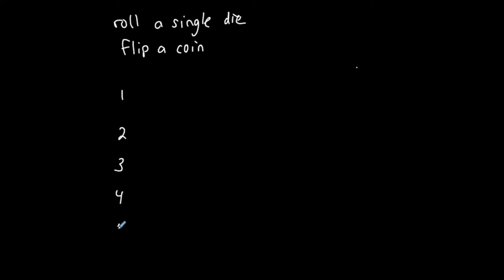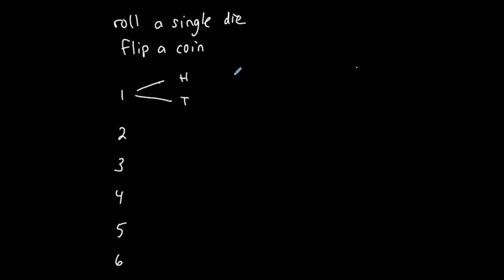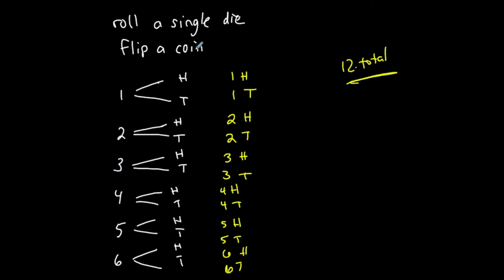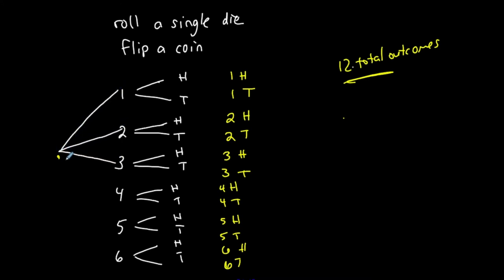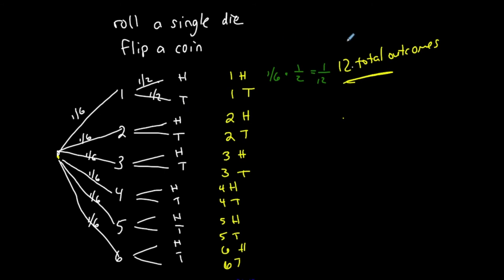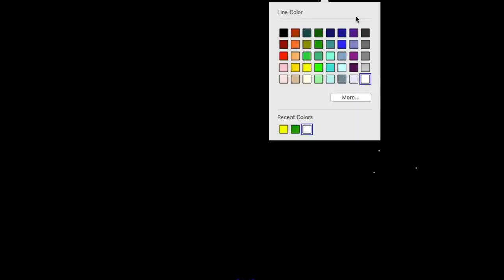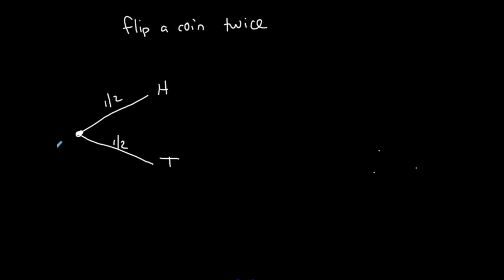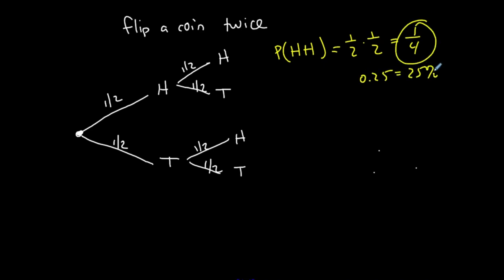Let's Get Statistics | Probability | Tree Diagram Ex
This video does two quick examples showing how to create a tree diagram to help organize your total outcomes and calculate each outcomes probability visually.

TEACHING PHILOSOPHY